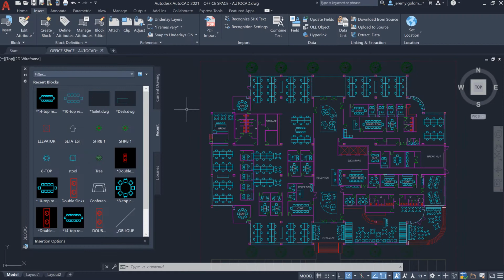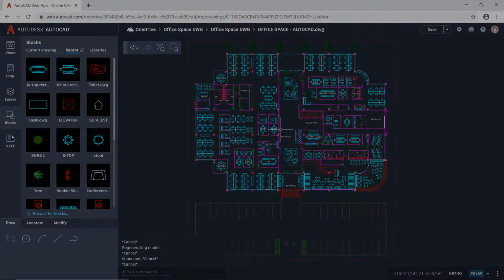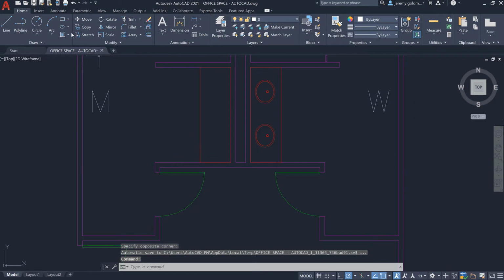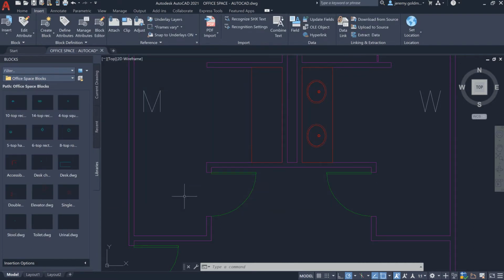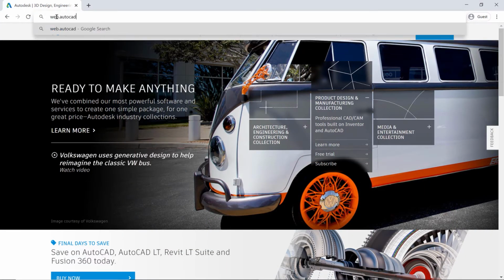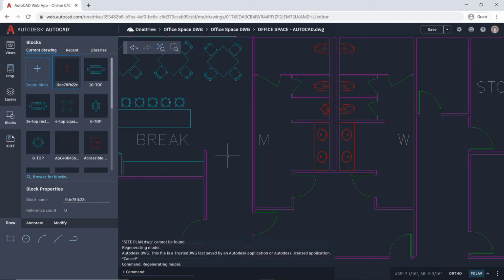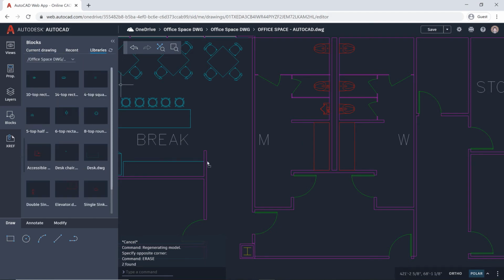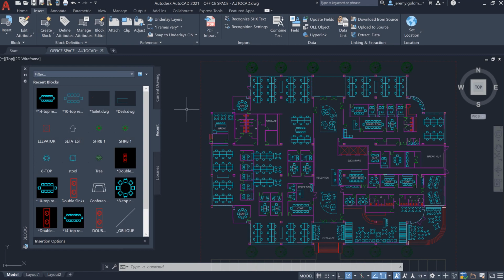AutoCAD 2021 Blocks palette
Novinka ve verzi 2021 - paleta Bloky byla vylepšena, abyste měli přístup k blokům kdykoliv a kdekoliv na podporovaných cloudových uložištích (Microsoft OneDrive, Box nebo Dropbox). Na kartě Bloky můžete vidět bloky použité v aktuálním výkresu. Tyto bloky lze synchronizovat do cloudového uložiště, kde je uložený výkres.  Následně po otevření výkresu pomocí webové aplikace AutoCAD můžete tyto bloky použít.

Autodesk